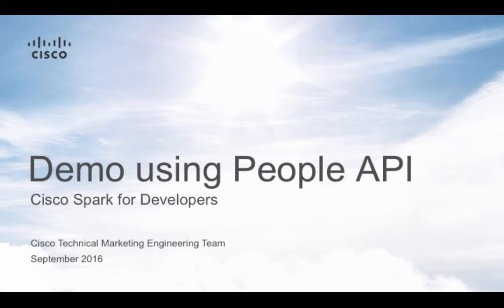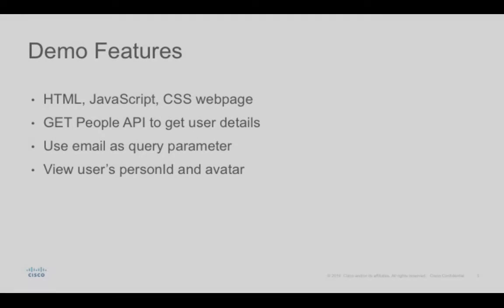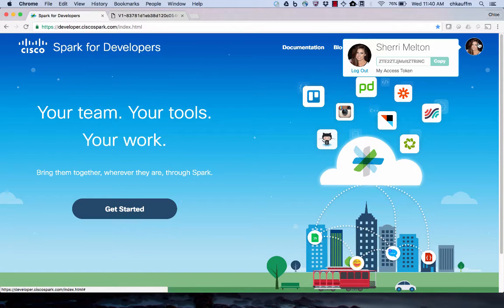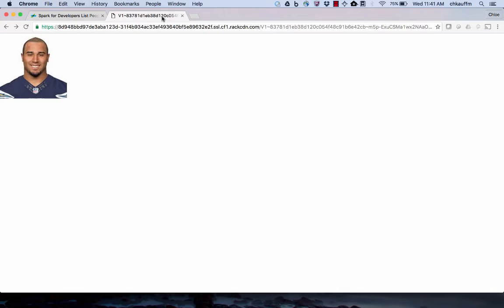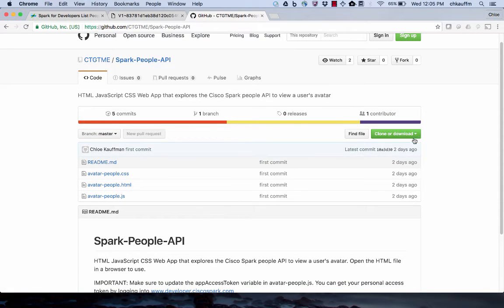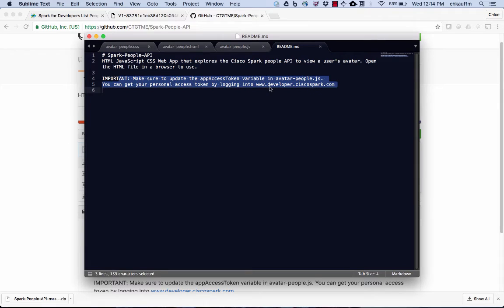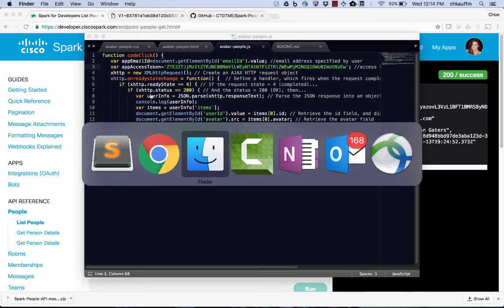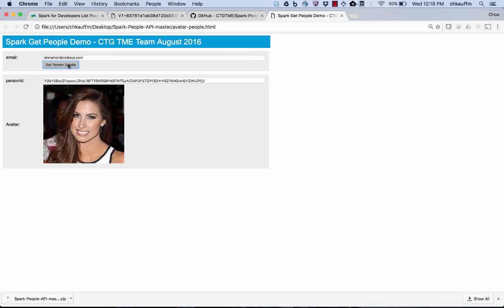Cisco Spark-People-API Demo